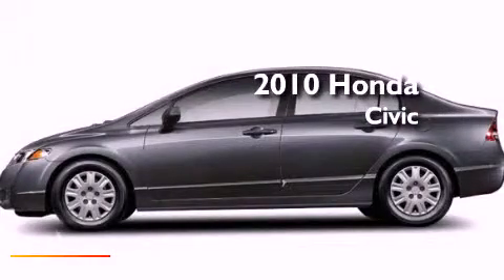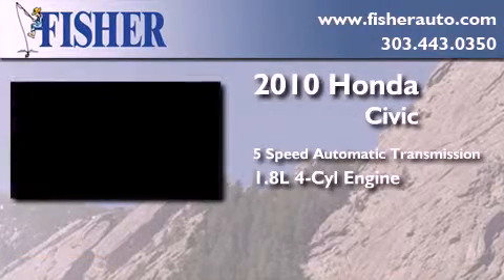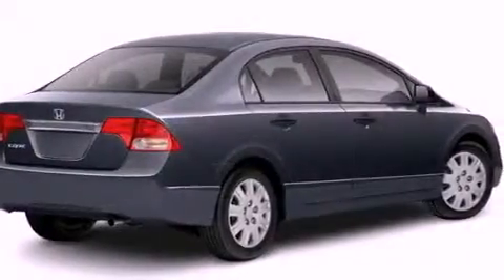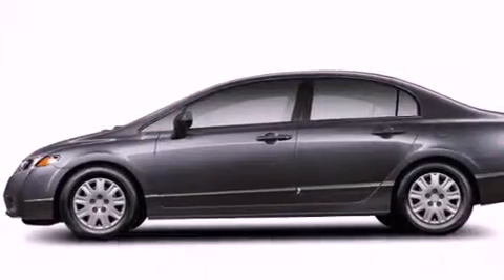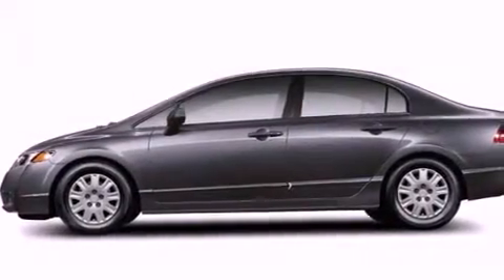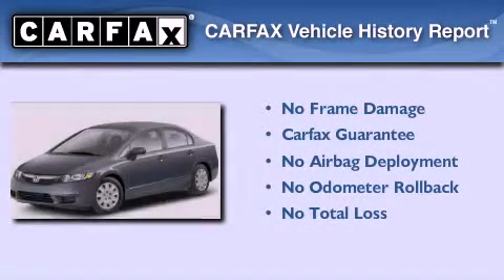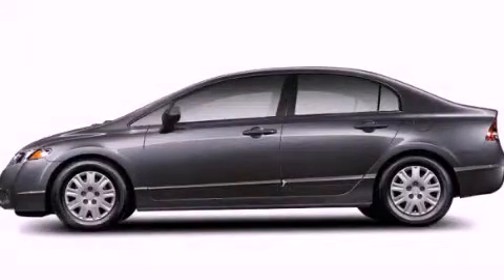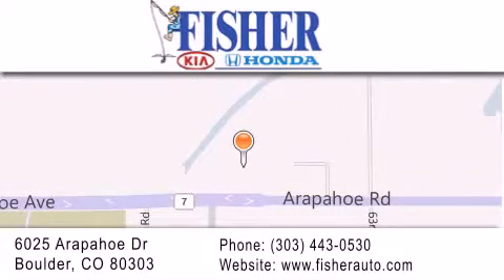2010 Honda Civic Westminster CO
Year : 2010
 Make : Honda
 Model : Civic
 Engine : gas i4 1.8l/110
 Trans . : automatic
 Exterior : gray
 Miles : 23,985
 Interior : gray
 Stock : 125014A

 2010 Honda Civic Boulder CO